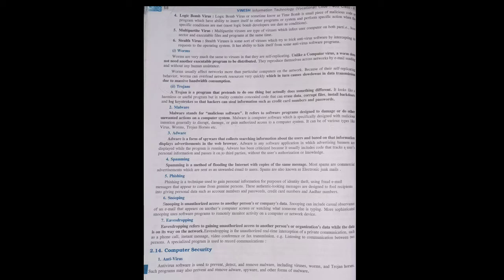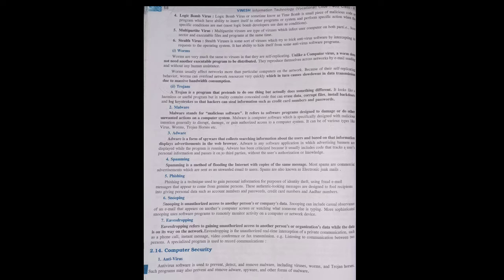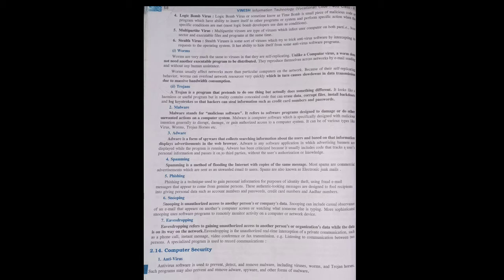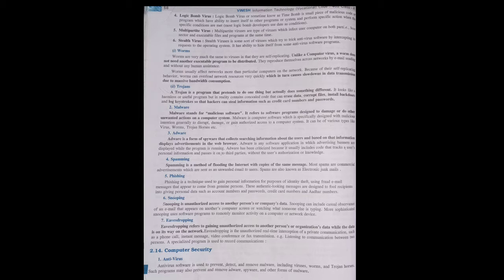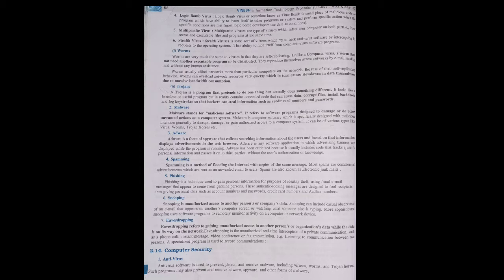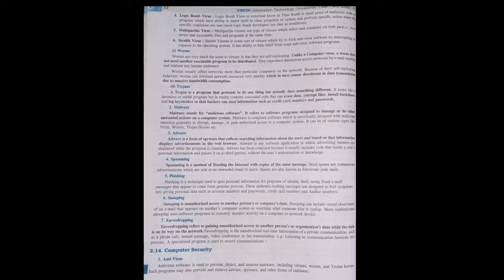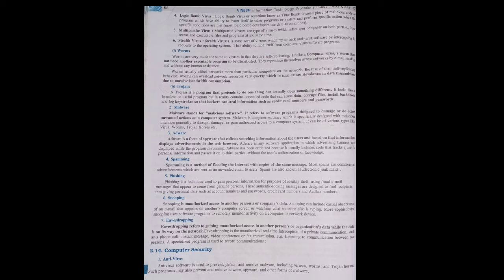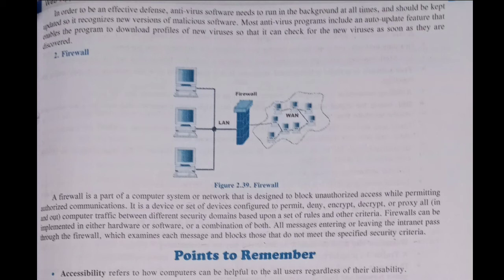Class X Internet attacks spamming,phishing,snooping and Eavesdropping and computer security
Computer security - Antivirus and Firewalll